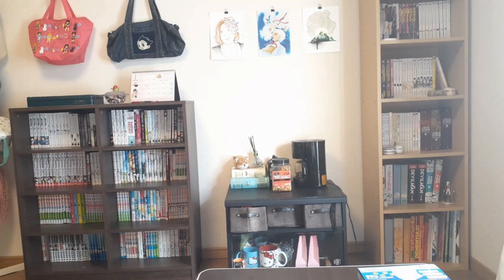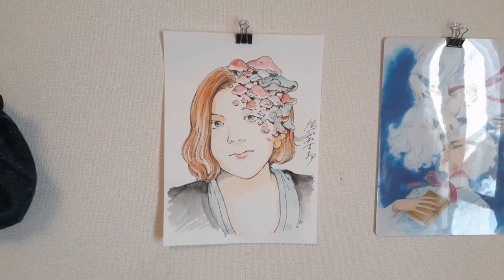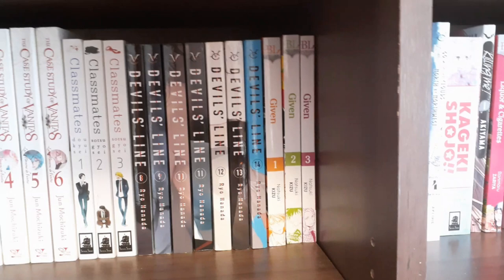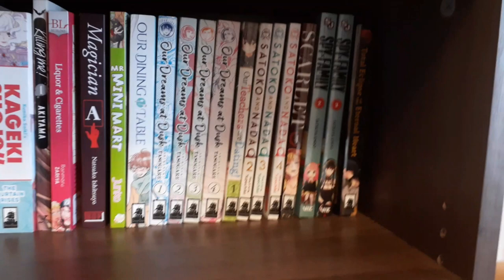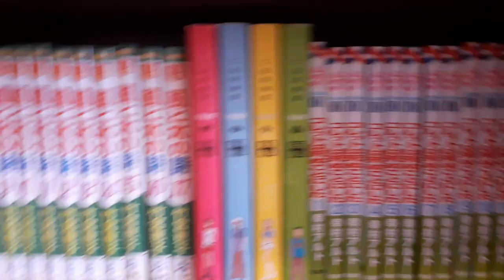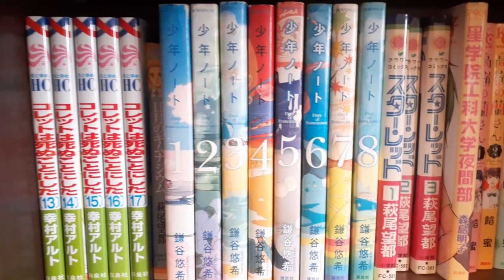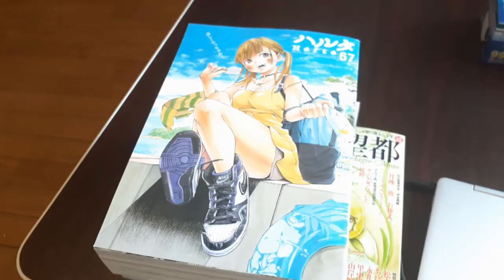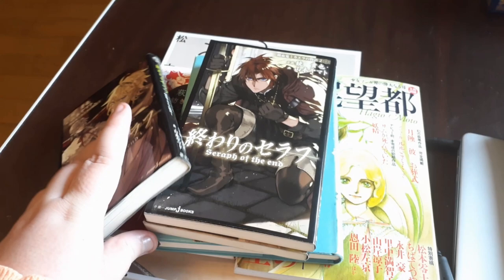Manga Collection 2021 | Short Version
An overview of all the manga I've amassed while living in Japan(^^)